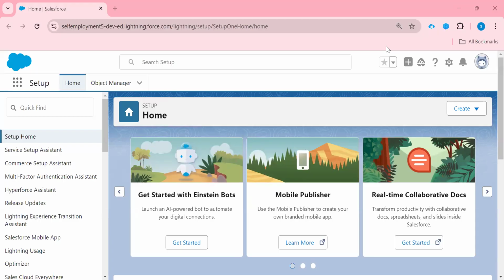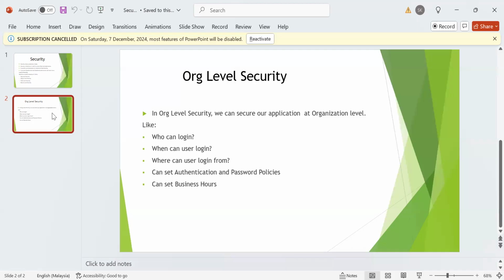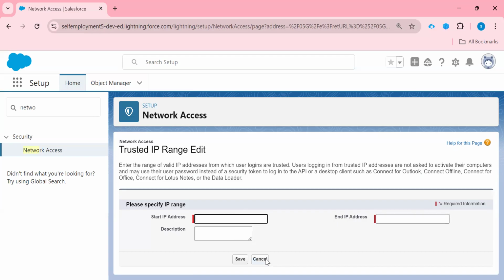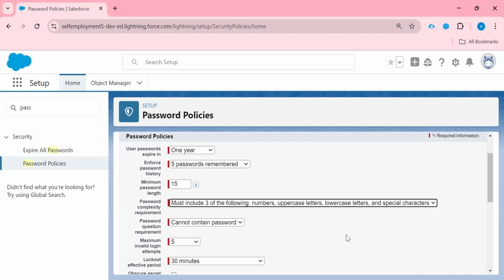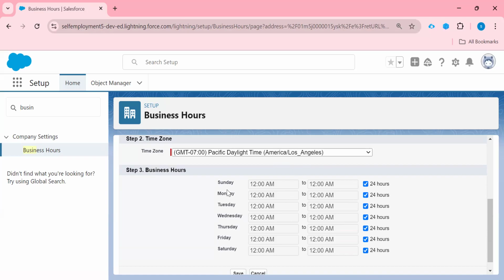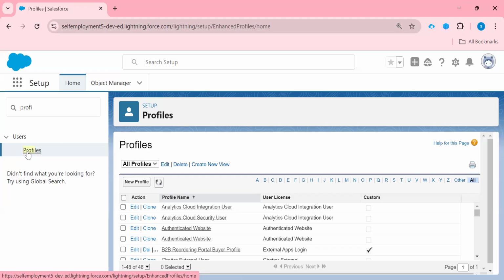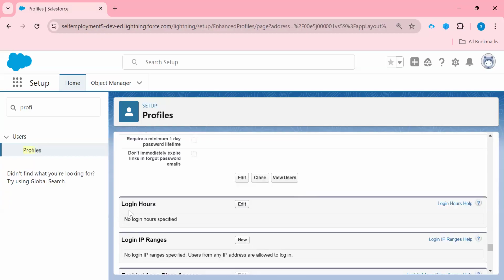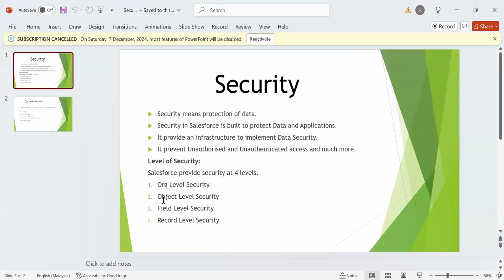What is security in salesforce -01